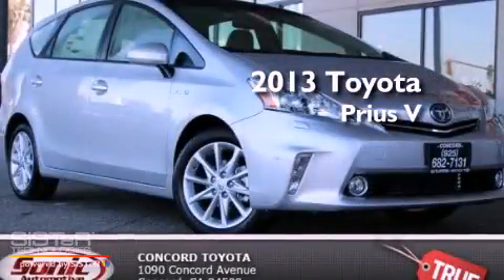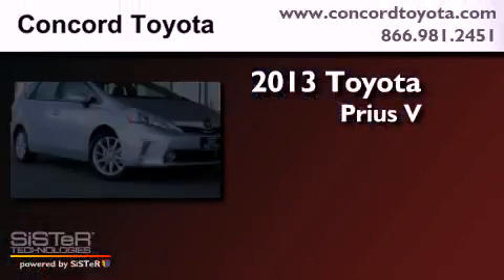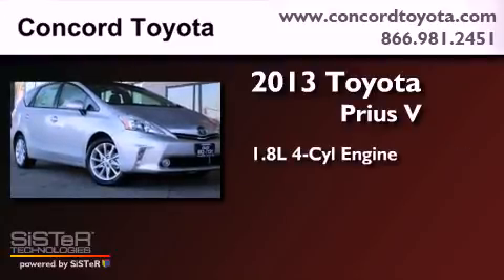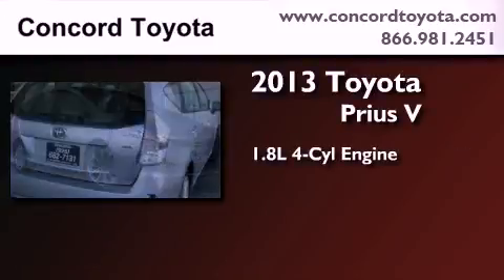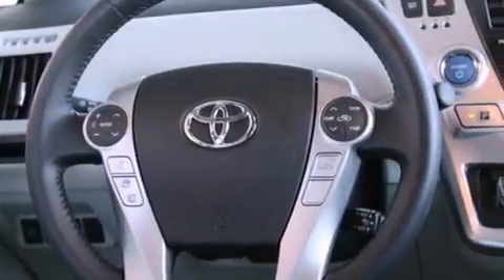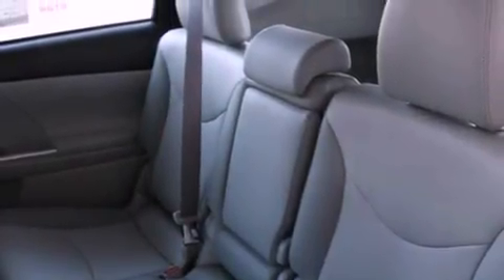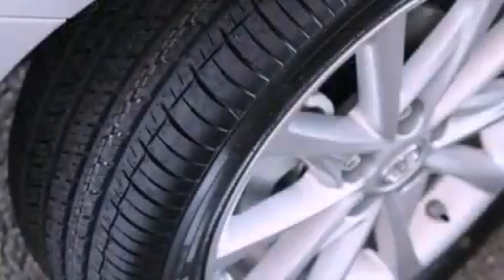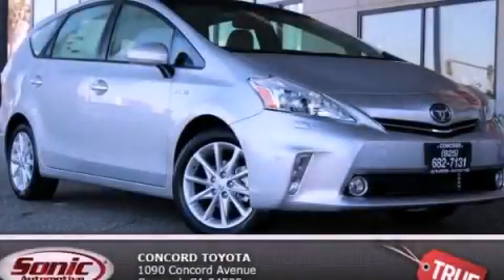2013 Toyota Prius V Concord CA 94520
Year : 2013
 Make : Toyota
 Model : Prius V
 Engine : 1.8L I-4 cyl
 Trans . : Automatic
 Exterior : Classic Silver Metallic
 Miles : 2
 Interior : Misty Gray
 Concord Toyota
 2013 Toyota Prius V Concord CA